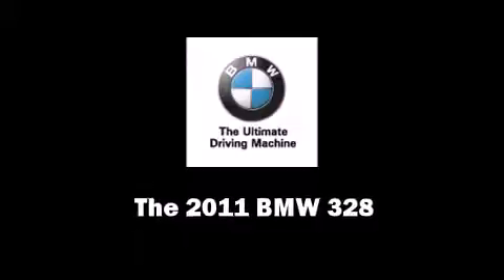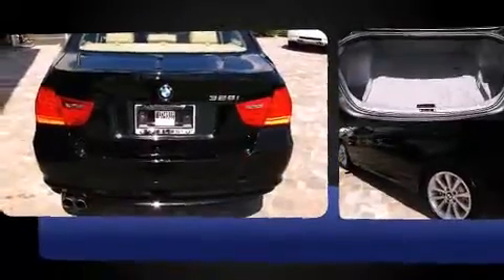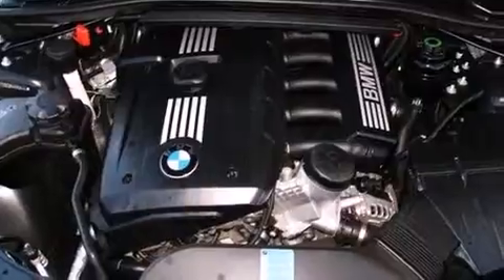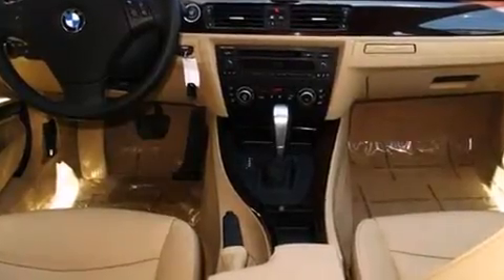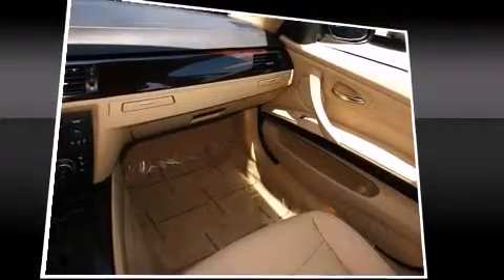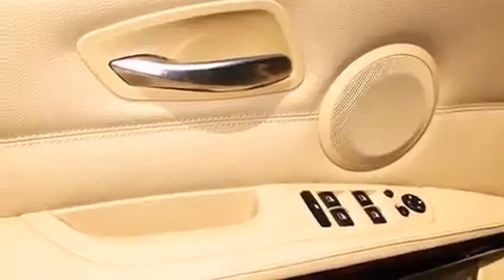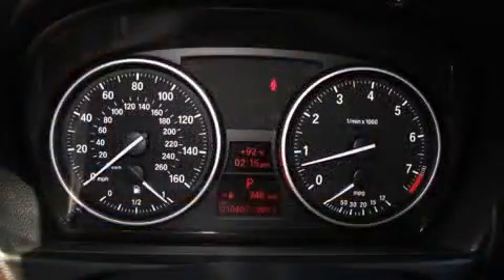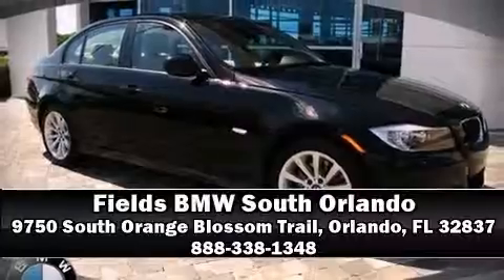2011 BMW 3 Series 328i in Orlando, FL 32837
9750 South Orange Blossom Trail

Discerning drivers will appreciate the 2011 BMW 328. It features an automatic transmission, rear-wheel drive, and a 3 liter 6 cylinder engine. BMW prioritized practicality, efficiency, and style by including: front and rear reading lights, 1-touch window functionality, adjustable headrests in all seating position a leather steering wheel, power door mirrors and heated door mirrors, rain sensing wipers, and cruise control. BMW also prioritized safety and security with features such as: dual front impact airbags with occupant sensing airbag, front SIDE impact airbags, traction control, brake assist, anti-whiplash front head restraints, ignition disabling, and 4 wheel disc brakes with ABS. Electronic stability control ensures solid grip atop the road surface, no matter how challenging the driving conditions. A Carfax history report provides you peace of mind by detailing information related to past owners and service records. We have the vehicle you've been searching for at a price you can afford. Stop by our dealership or give us a call for more information.